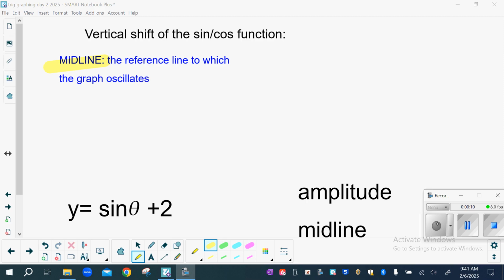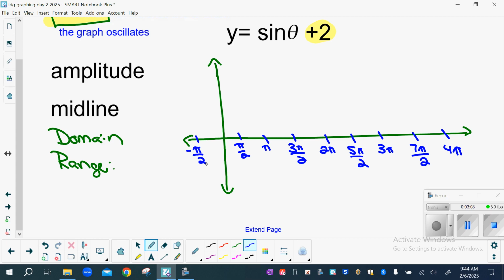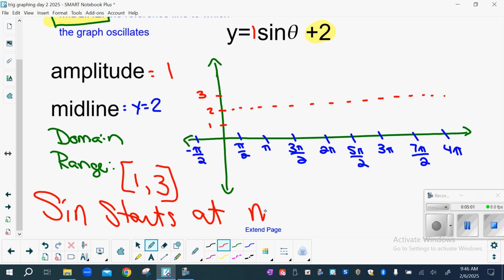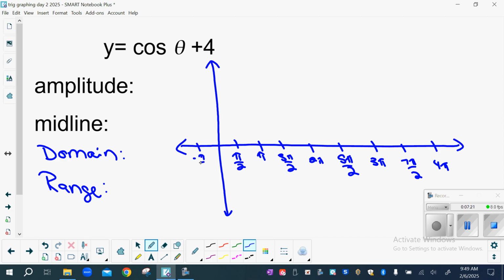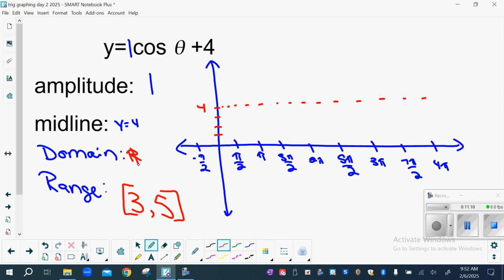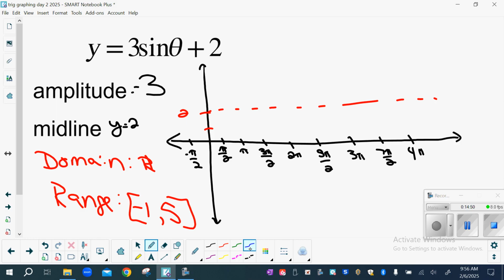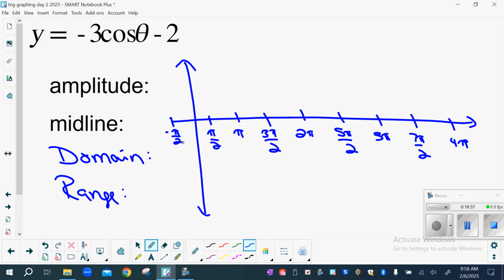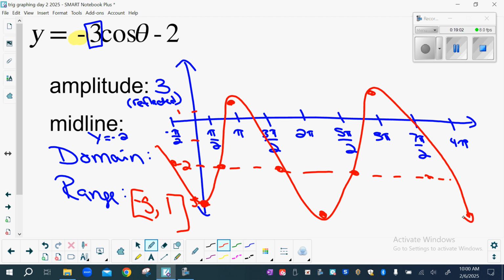February06 trig vertical shift